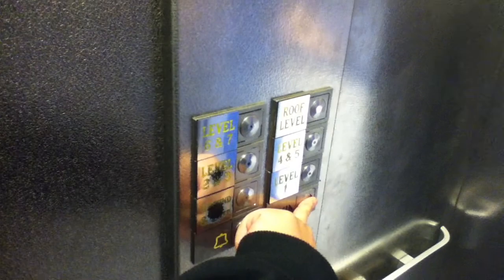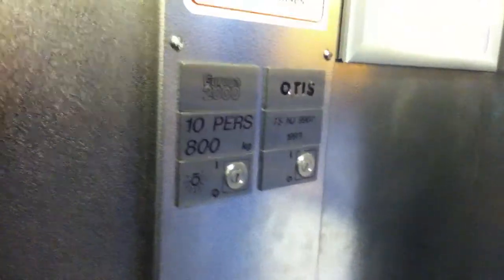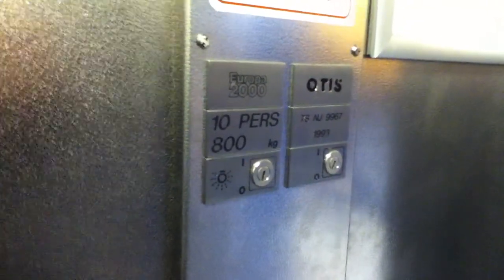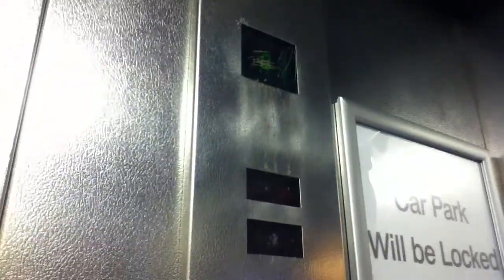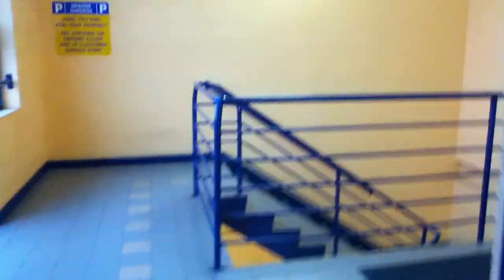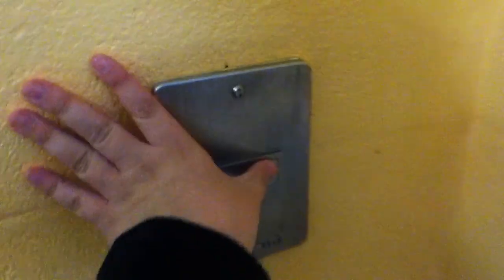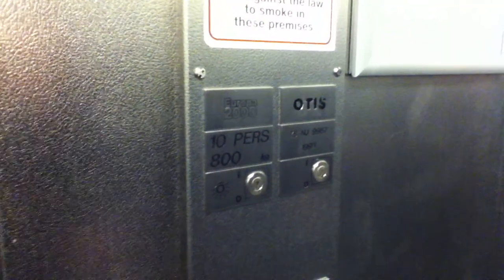Otis Europa 2000 Elevator At The McCausland Car Park For nirtrainman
otis europa 2000 elevator at the mccausland car park 8 Floors (0, 1, 2, 3, 5, 6, 7, 8,)